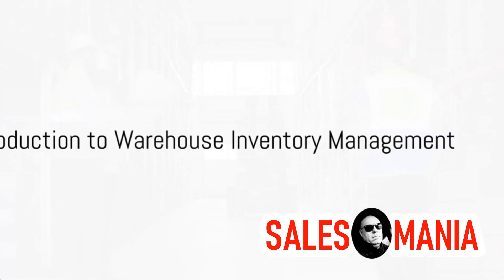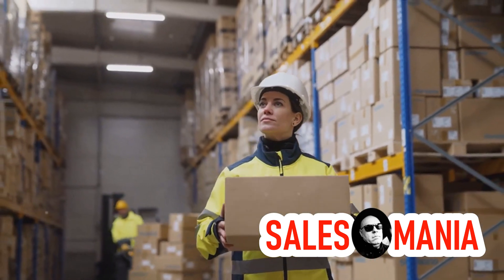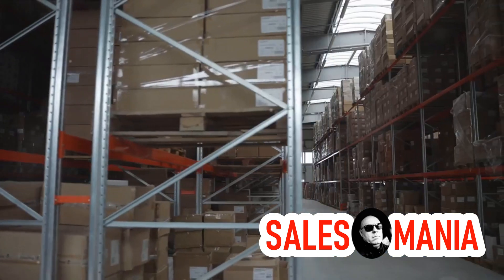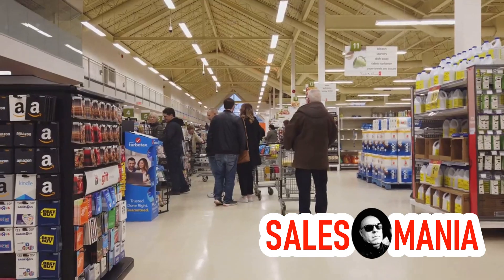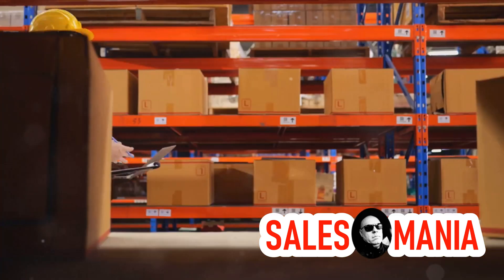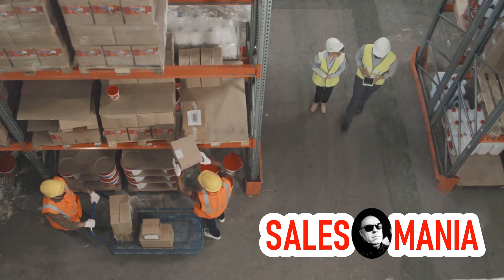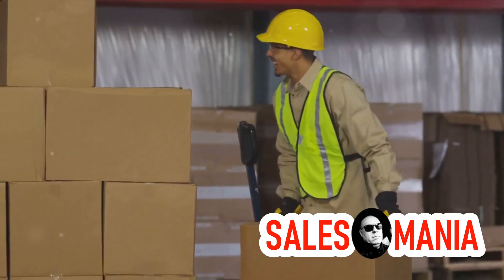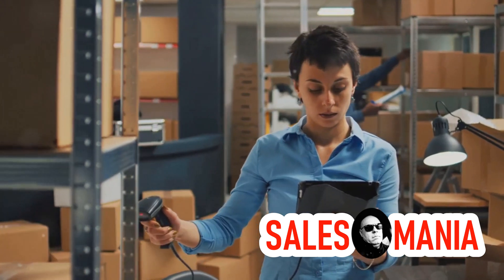LIFO, FEFO, FIFO principles of logistics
Telegram In this video, we're going to be discussing the LIFO, FEFO, and FIFO principles of logistics. These principles are important for understanding how products are ordered and delivered in a warehouse or distribution center.

By understanding these principles, you'll be able to make better decisions when ordering products and managing your inventory. Plus, this information will help you understand how goods are transported and processed in a warehouse or distribution center. So let's jump into the principles of logistics and learn what they mean!
In this video, we're going to be discussing the LIFO, FEFO, and FIFO principles of logistics. These principles are important for understanding how products are ordered and delivered in a warehouse or distribution center.By understanding these principles, you'll be able to make better decisions when ordering products and managing your inventory. Plus, this information will help you understand how goods are transported and processed in a warehouse or distribution center. So let's jump into the principles of logistics and learn what they mean!